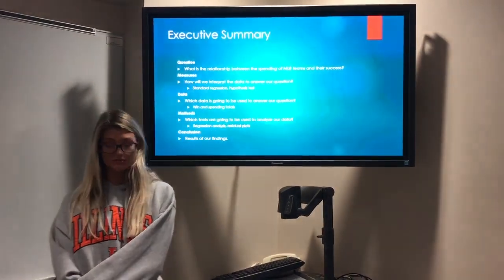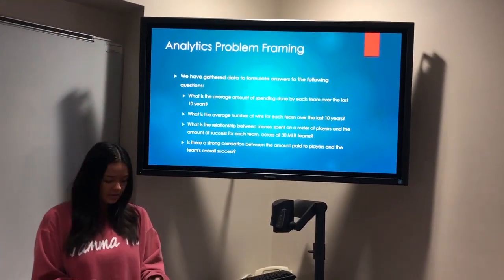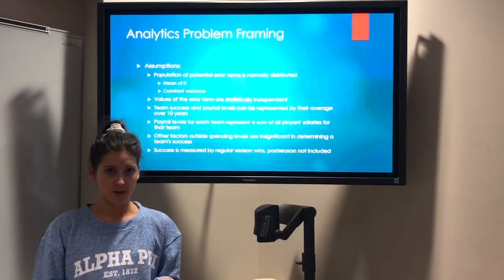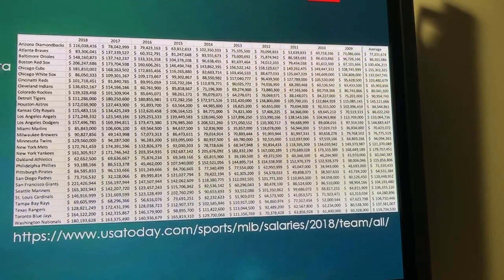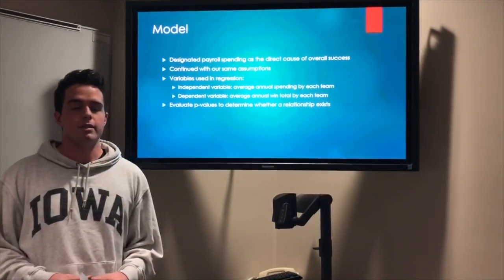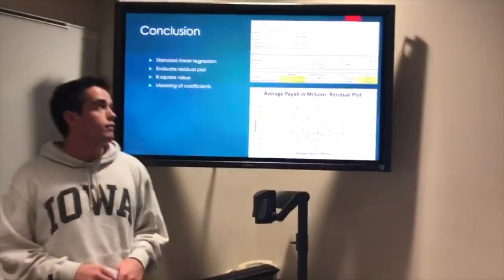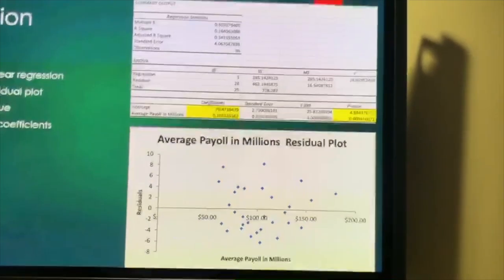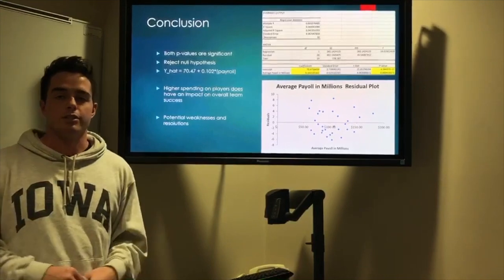Business Analytics Final Group Project